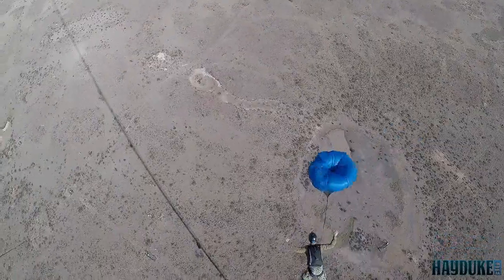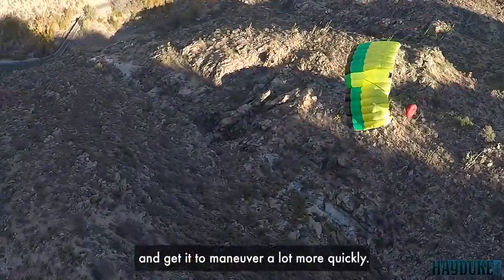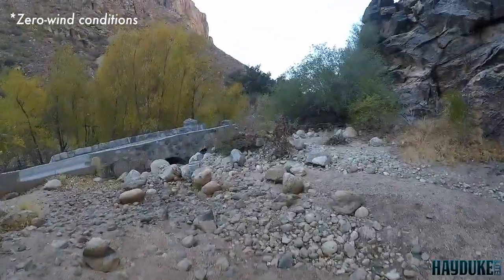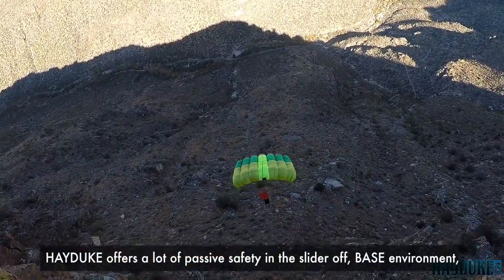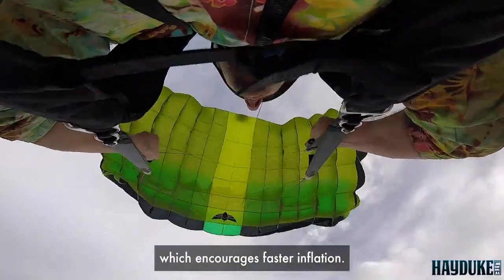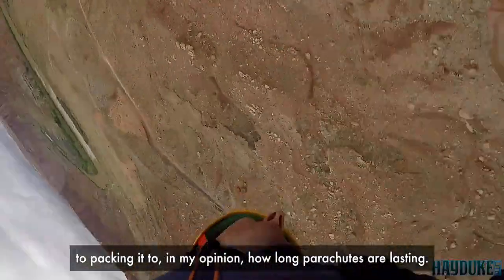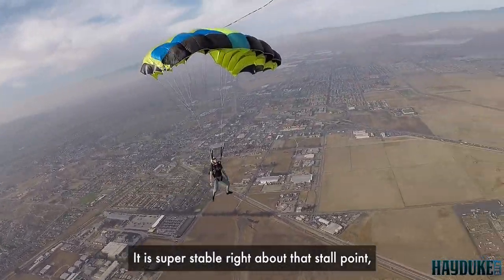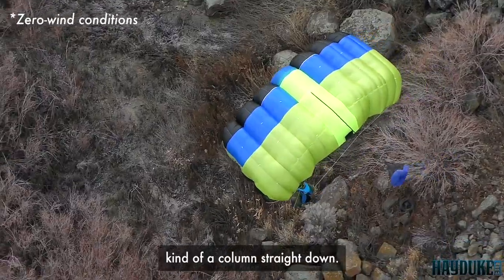HAYDUKE BASE Canopy - Lite Versatility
HAYDUKE is an ultralite & low-bulk parachute that represents what we think is an ideal balance of performance and passive safety. HAYDUKE offers improved glide, yet retains the benefit of slow forward speed in DBS. The result: more time for object avoidance in the case of an off-heading, with agile handling that allows for fast, easy, and efficient (low sink rate) turns using risers or brakes.

ULTRALITE PN9 with ZP leading edge
FLOAT FLAPS at rear-chord
Expanded SLAT System at center span
5 Vents & Advanced Crossports for rapid inflation
Staggered Brake Cascade
Low-freefall to terminal performance